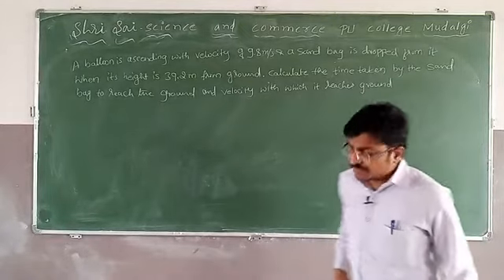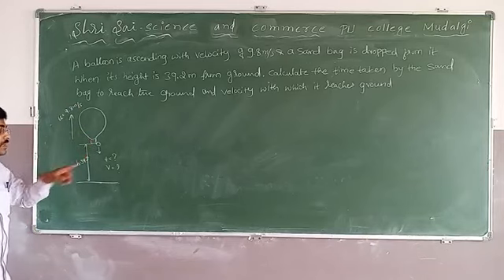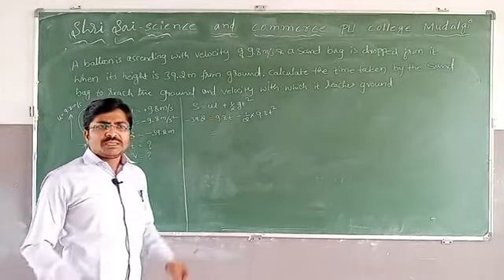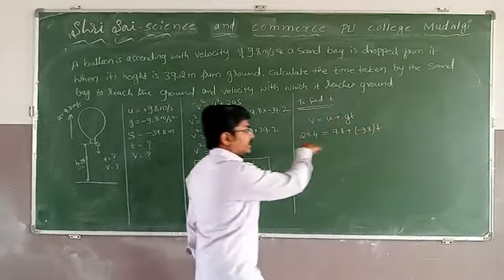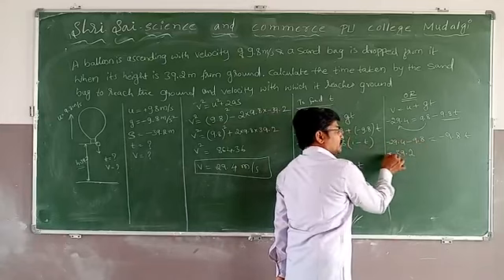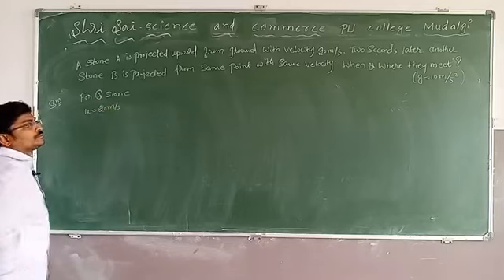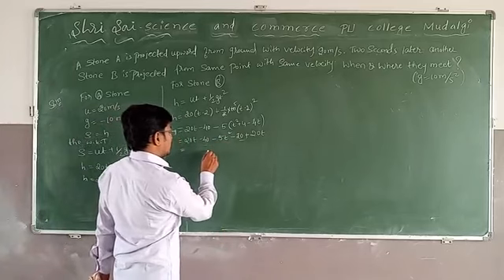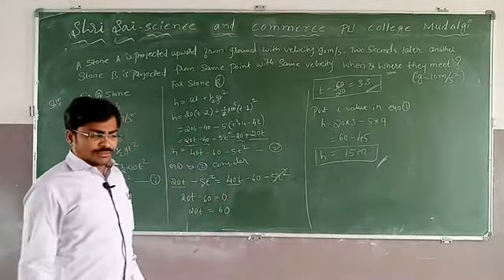I PU/Phy/Motion in St line 14